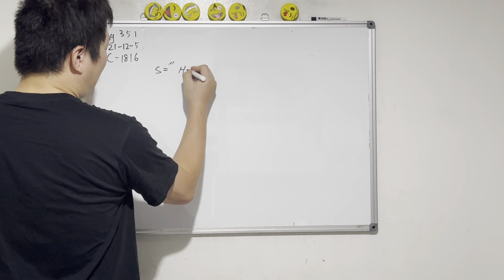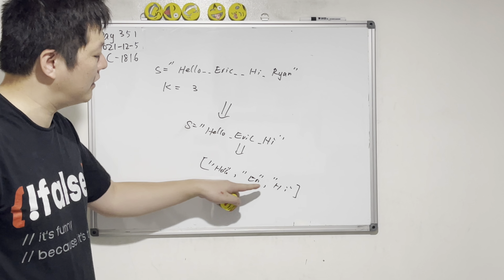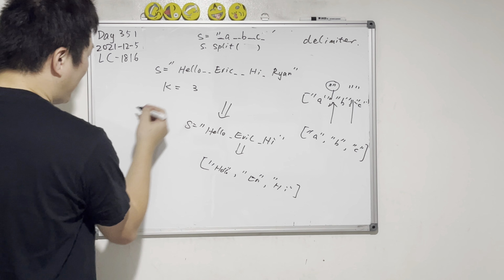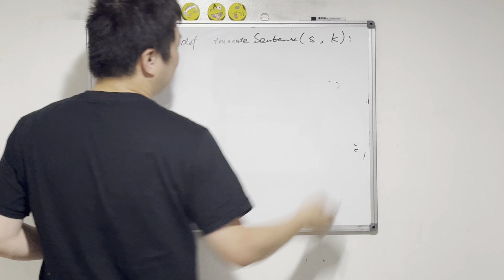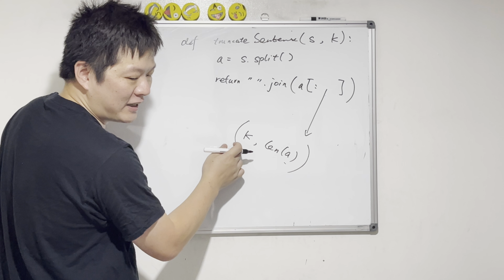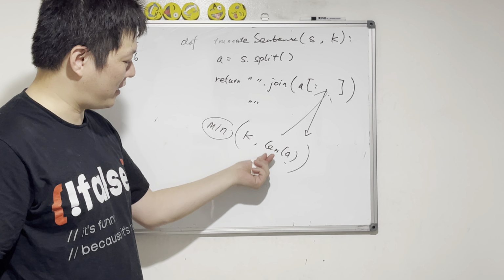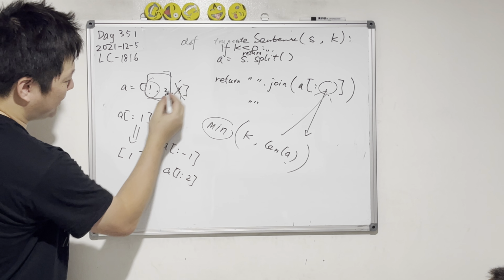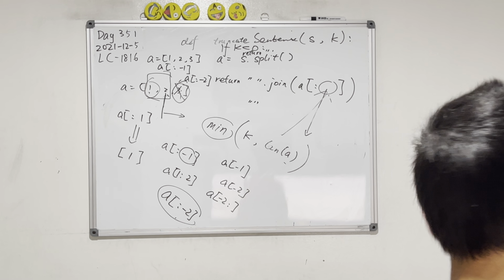Day 351 - Teaching Kids Programming - Algorithm to Truncate Sentence via Split Function